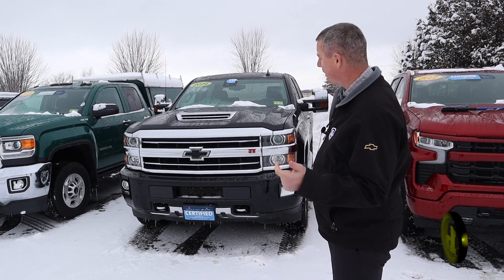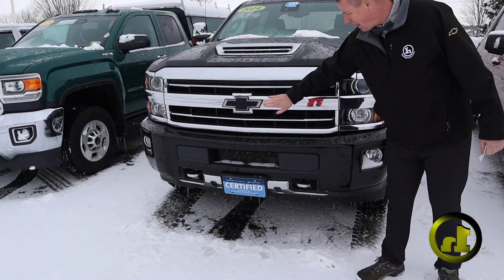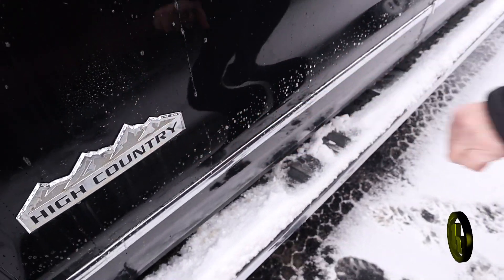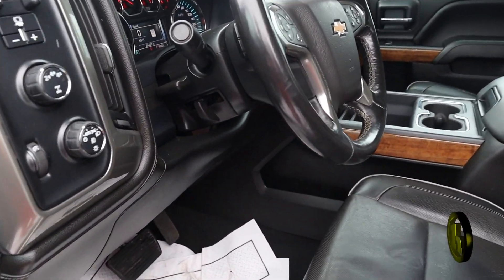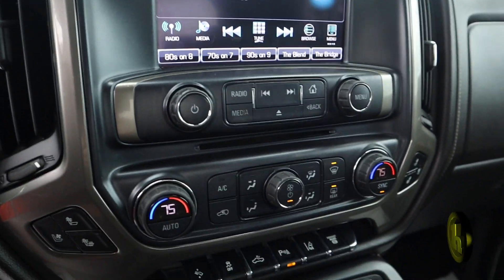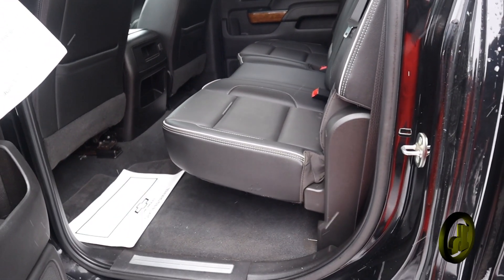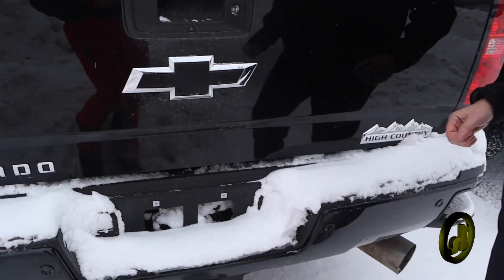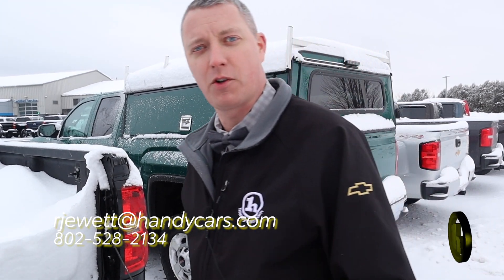2019 Silverado HighCountry For Travis From Randy